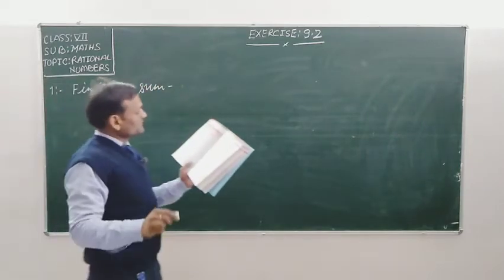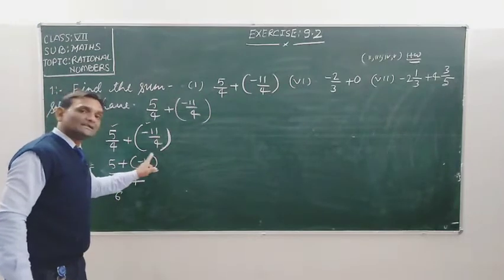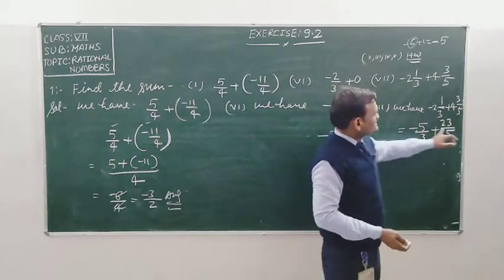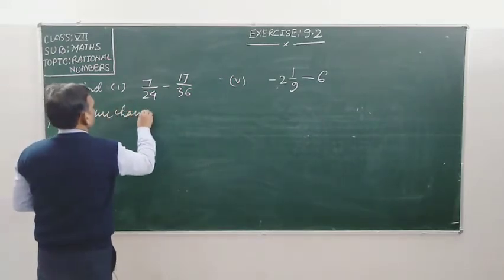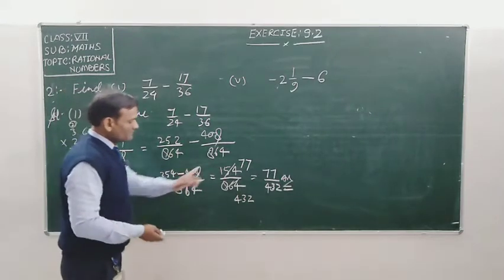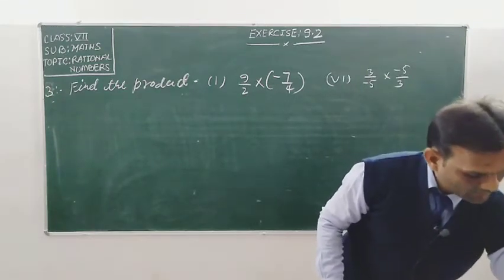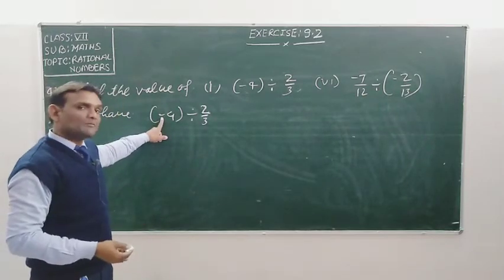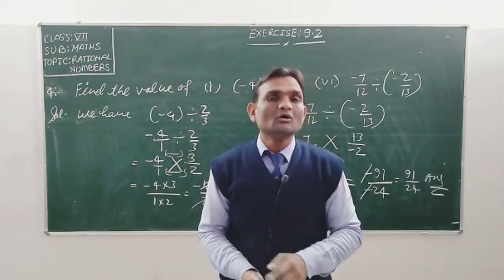Q.(1 to 4 ) Ex.9.2 - Chapter 9 Rational numbers, NCERT class VII Maths.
" Rational numbers" Get textbook solutions for NCERT Maths class VII.